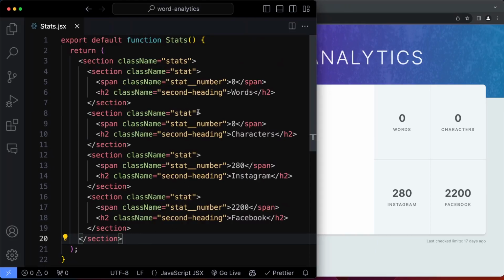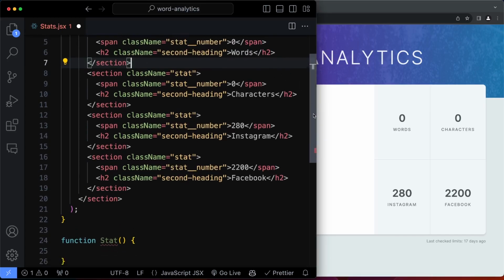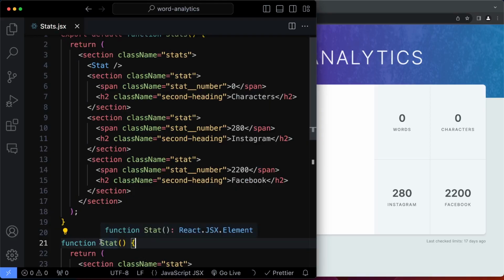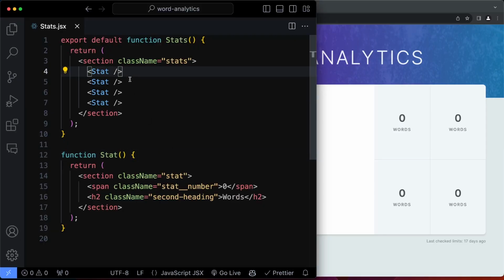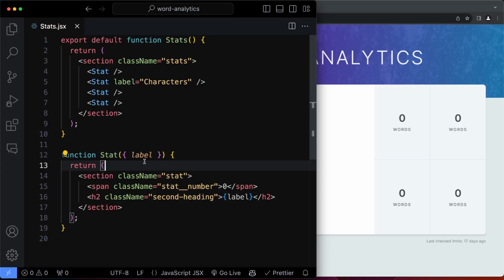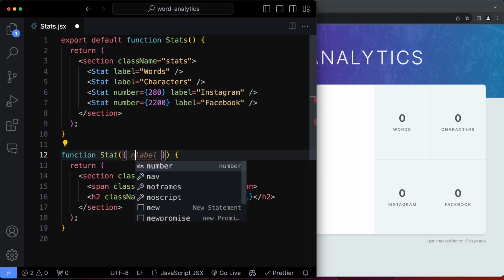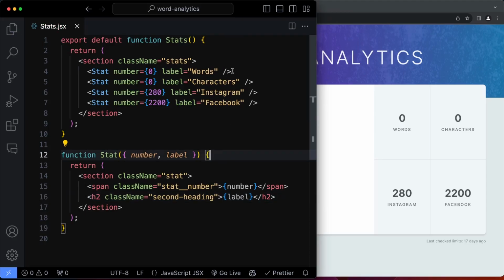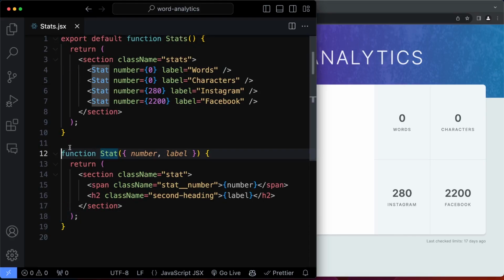41 Reusable Component Stat Component